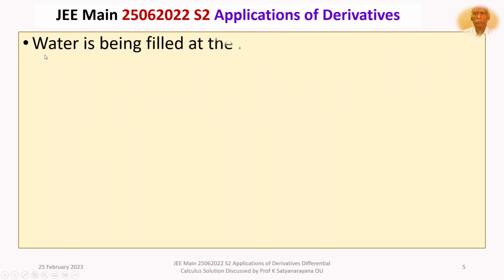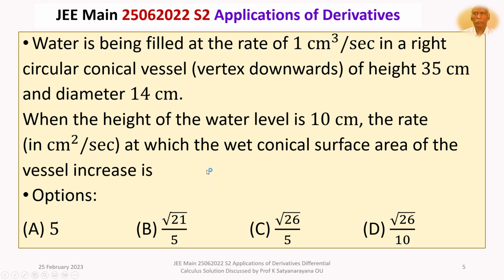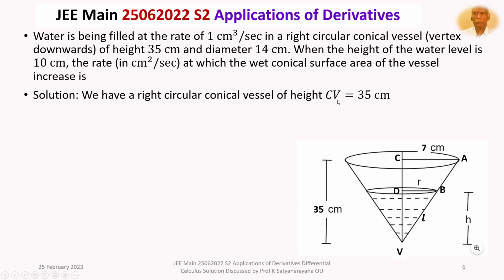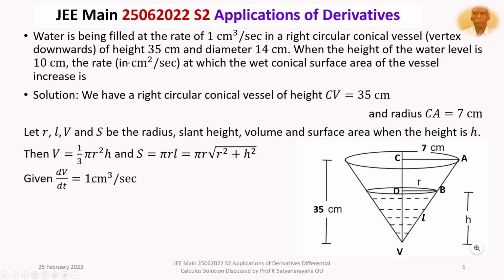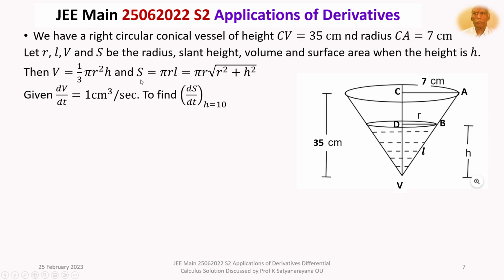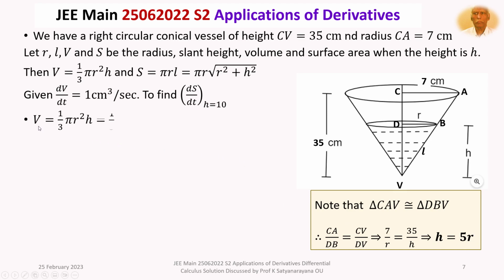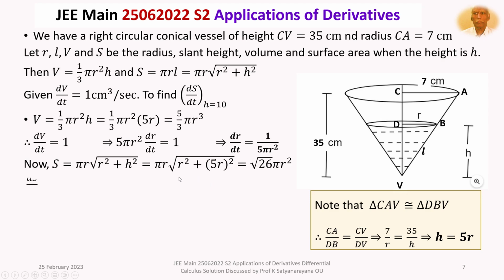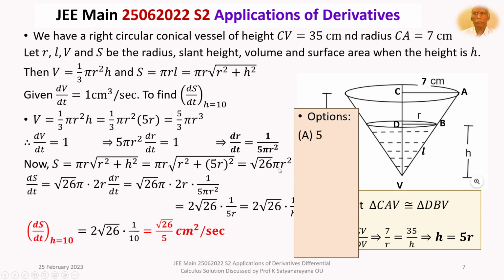JEE Main 25062022 S2 Applications of Derivatives Diff Cal Soln Discussed by Prof K Satyanarayana OU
The problem is on the applications of derivatives.